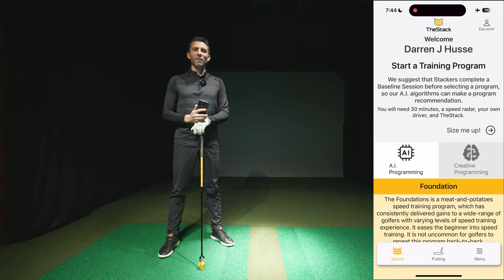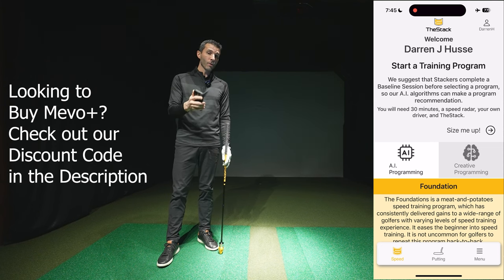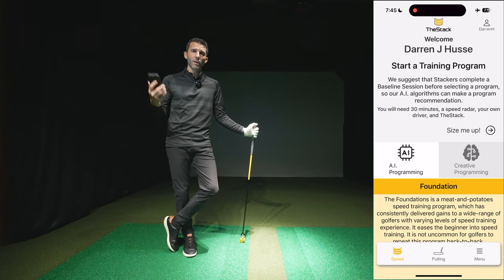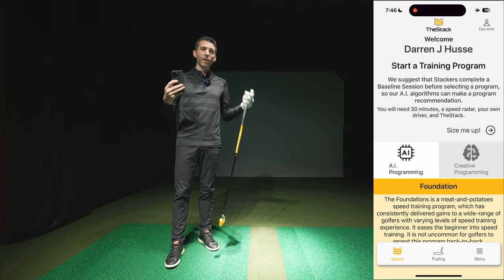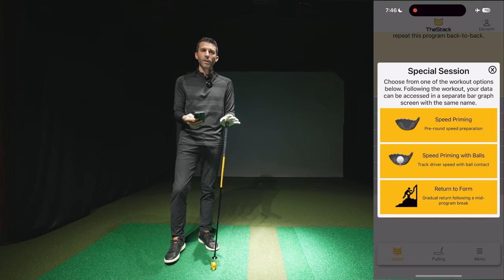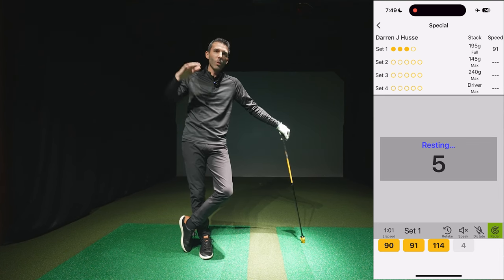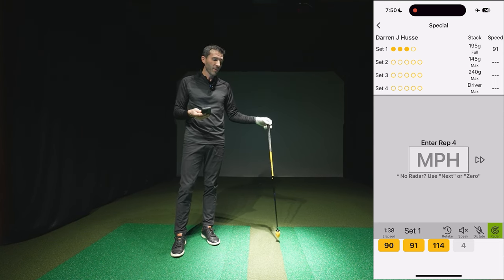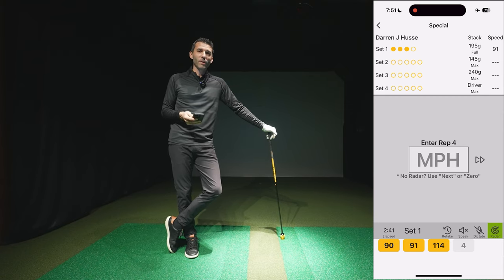How to Increase Club Head Speed! Flightscope MEVO+ & The Stack! (FIRST LOOK)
Want to increase your club head speed? In this video, we'll show you how to do it with Flightscope MEVO+ and The Stack!  No matter how good your swing technique is, you'll never be able to hit the ball as hard as you can if you don't have a fast club head speed with driver. This video will teach you how to increase your club head speed with driver using Flightscope MEVO+ and The Stack, and you'll be able to driver the ball farther than you ever thought possible!

This comes with the screen, enclosure, Landing Pad Turf, Poles, Projector (Awesome 5000 lumen Panasonic, Cables, and you can select the SIGPRO mat.

Mevo+ 2023 Edition Features:

20 Data Parameters
10 E6 Connect Simulated Golf Courses(iOS and PC)
Free software included: FS GolfApp, FS Skill App, FS PC Software
Upgraded kickstand
Unique and Affordable Upgrade Options: Pro Package and Face Impact Location

About The Stack

The Stack System provides dynamic programming directly from golf's leading biomechanist. Speed training secrets previously reserved for Tour players, now available to you.

5 CNC milled Stack weights combine with a custom engineered shaft & hardware to create 30 unique combinations for unlocking dynamic variable inertia speed training.

Training made easy with an award winning App. Guided programs, timers, effortless data-entry, and track key metrics on your speed journey.

Programs designed in the lab - and proven on Tour - that respond dynamically as you level up your speed. Coupled with our flexible hardware, A.I. powered algorithms enable optimal training regardless of where you are on your golf journey.

Training Information from Chris Como, Golf Digest #2 Ranked Golf Teacher who has coached Tiger Woods, Bryson DeChambeau, Jason Day, Jamie Lovemark & Si Woo Kim.

Chapters
00:00 How to Increase Club Head Speed Intro
00:34 The Stack System Review
04:12 Stack System & Mevo+ Demonstration
06:05 The Stack Final Thoughts